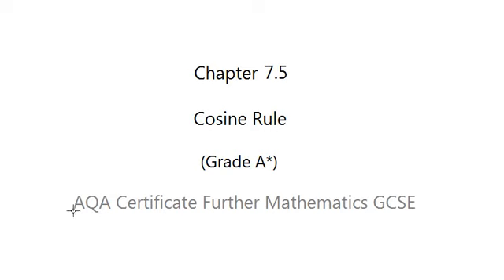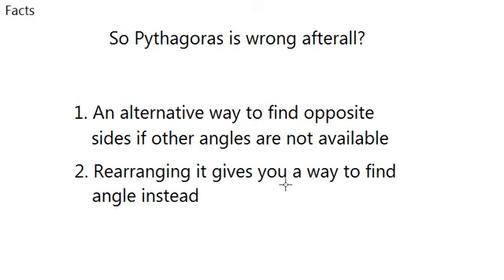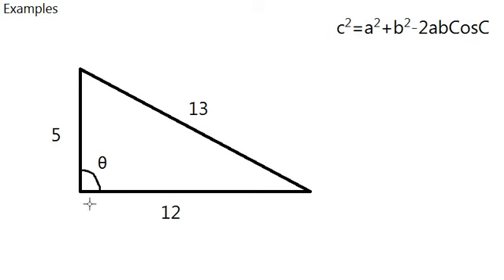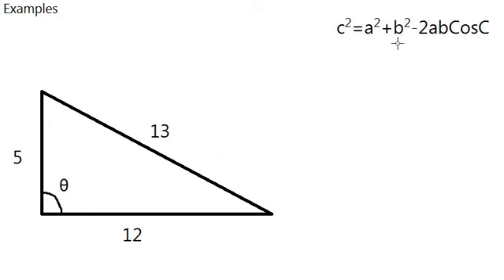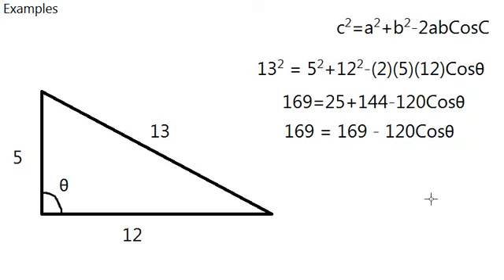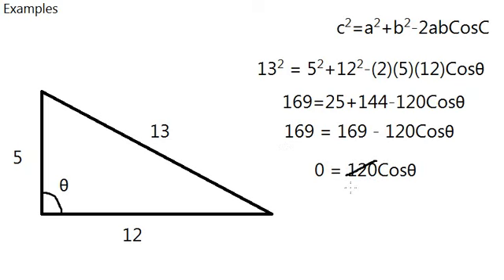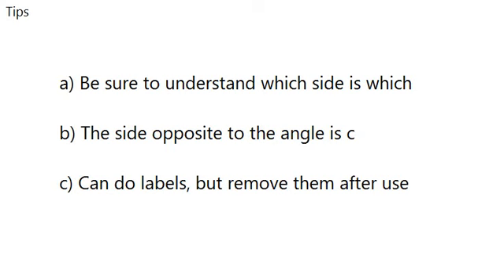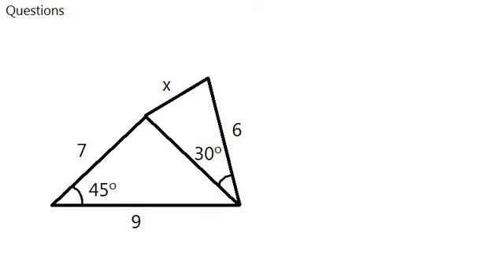AQA Certificate Further Mathematics GCSE: Chapter 7.5 Cosine Rule (Grade A*)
In this video, we will learn about cosine rule and how to apply it to questions with diagrams.